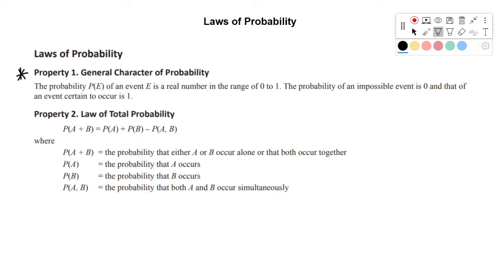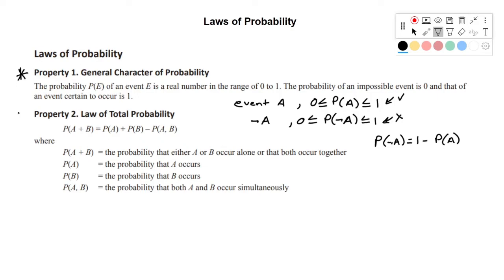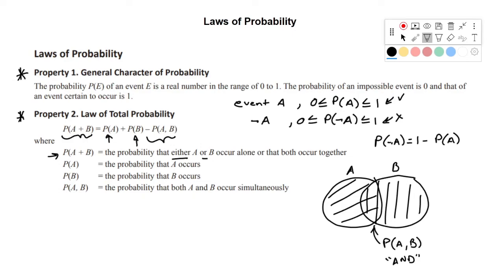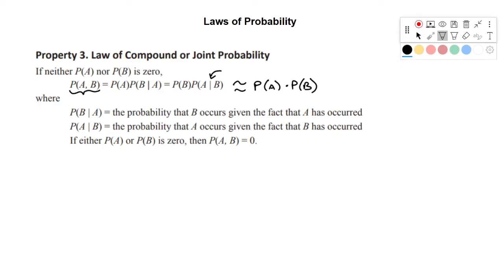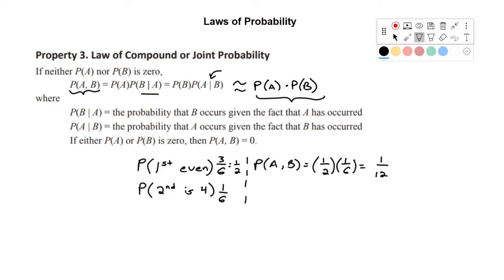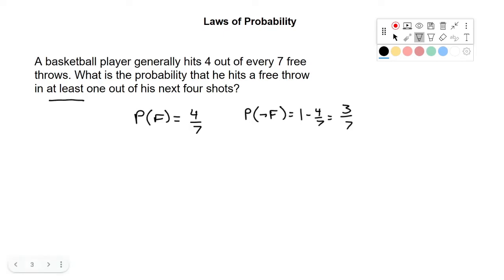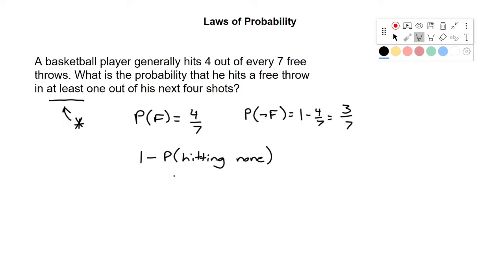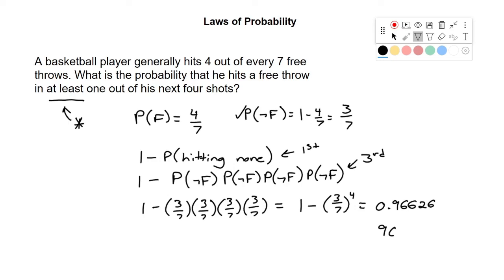Laws of Probability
In this lesson, we'll solve a Probability problem in preparation for the FE Exam.